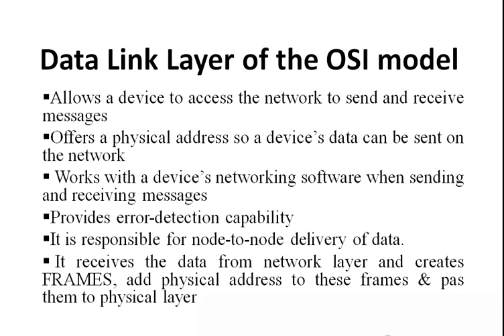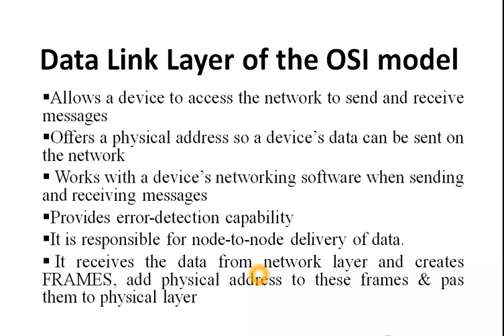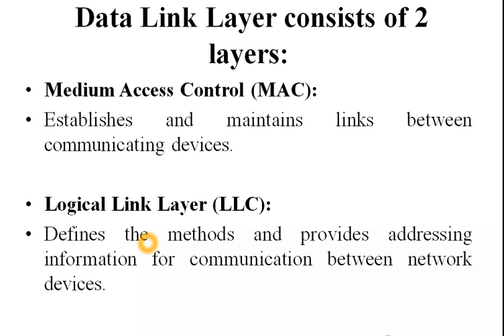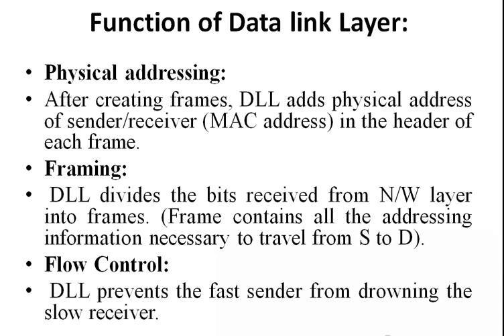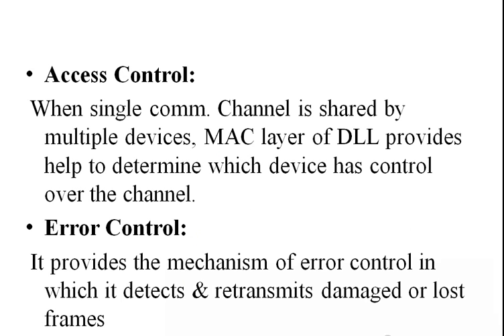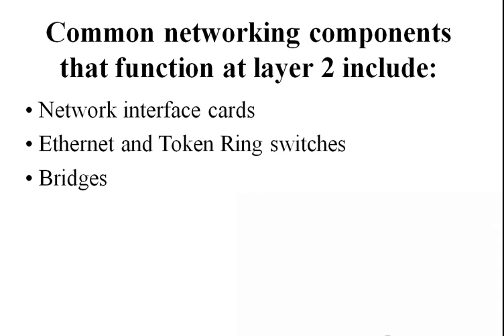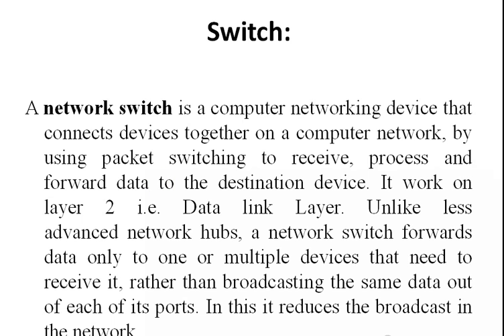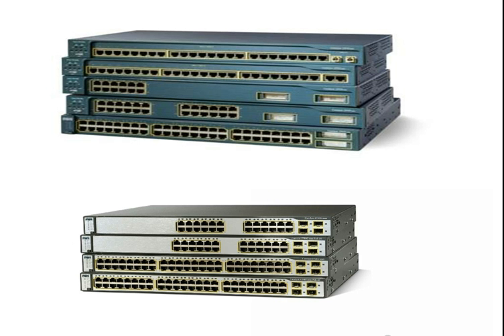Data link layer OSI Model vid 6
In this video i explain about the 2nd layer of the OSI reference model and the devices which work on this layer.